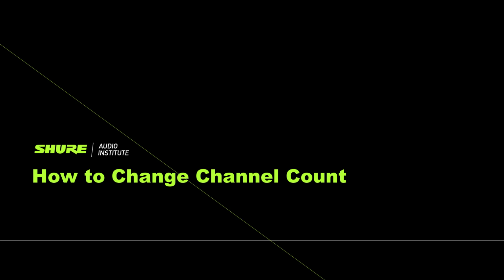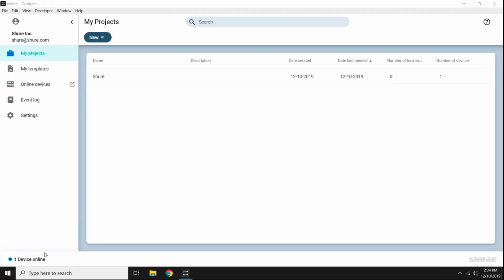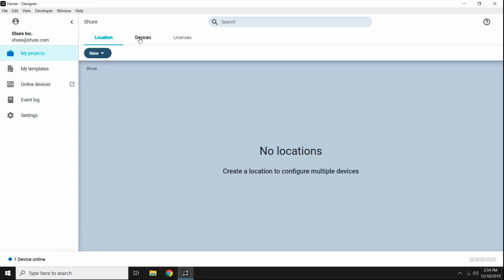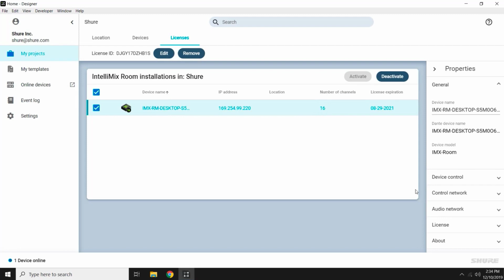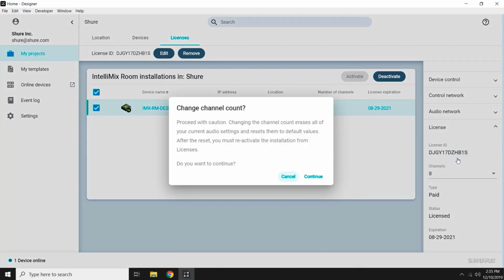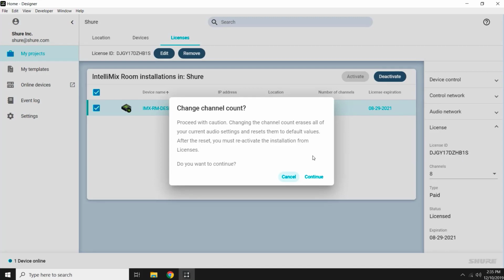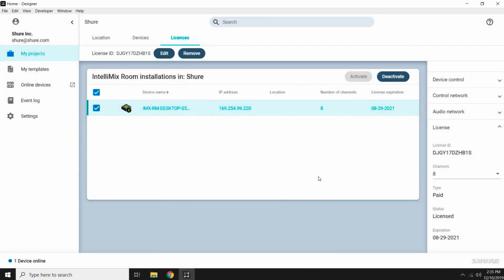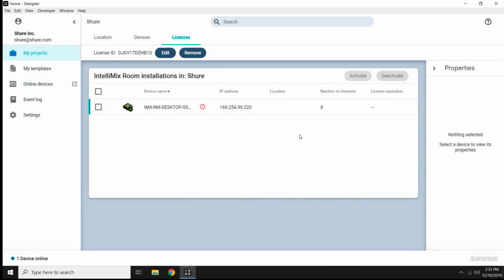IntelliMix Room: How to Change Channel Count | Shure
This video gives a tutorial on how to change channel count for IntelliMix Room.

IntelliMix Room is a software-based audio processing solution for AV conferencing. With no DSP hardware required, installs are simpler and meeting spaces, cleaner with vastly improved audio.